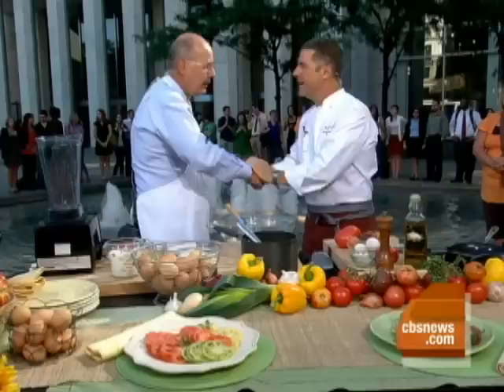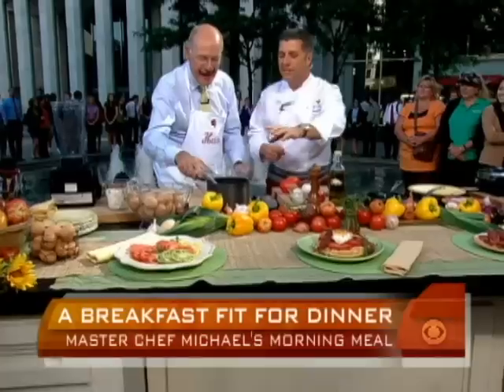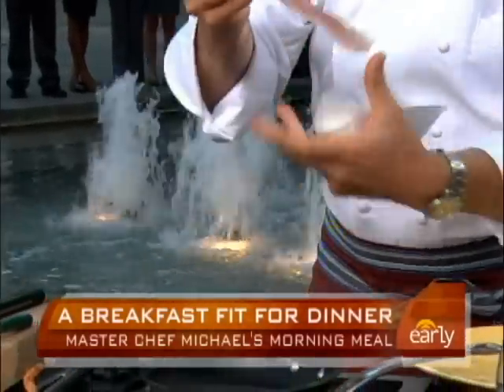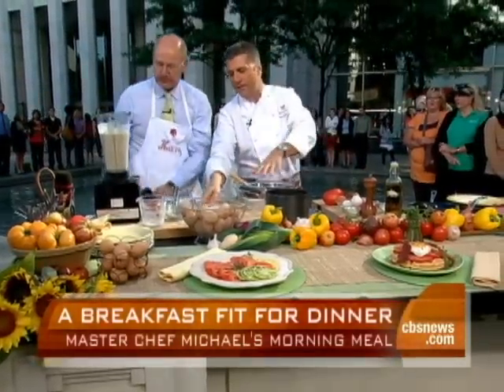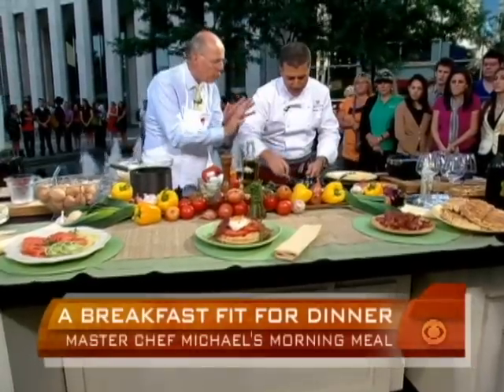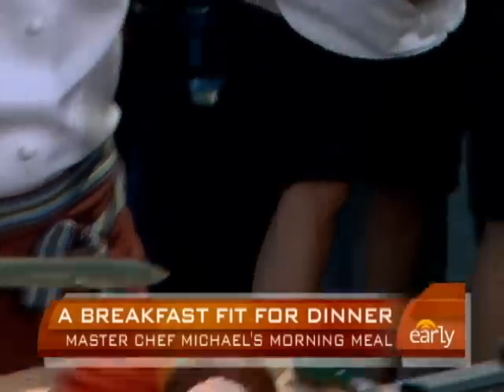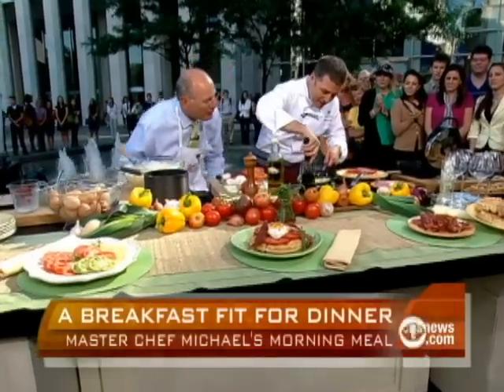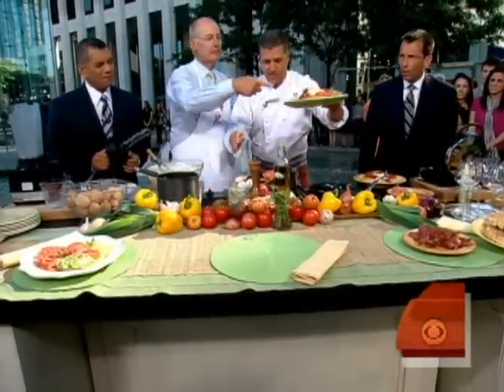A Breakfast Fit For Kings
Michael Chiarello is very busy and successful chef. He's hosted TV shows on three networks and opened restaurants in three states. Chiarello shows Harry Smith how to prepare a breakfast fit for kings.